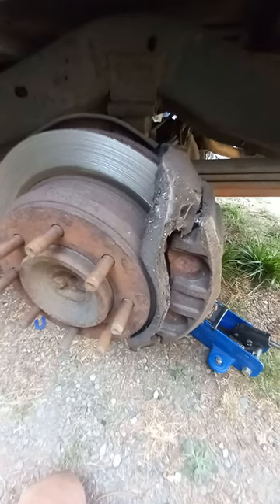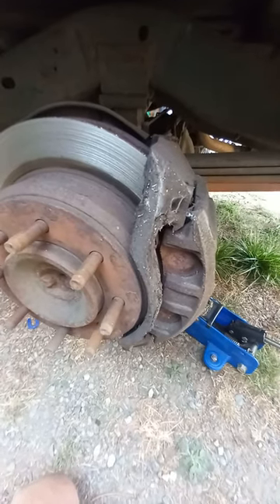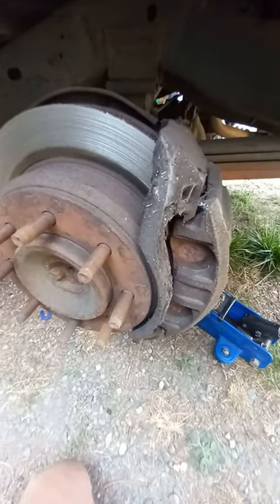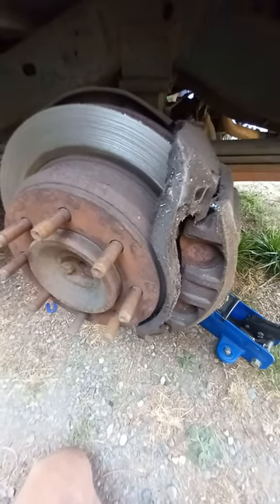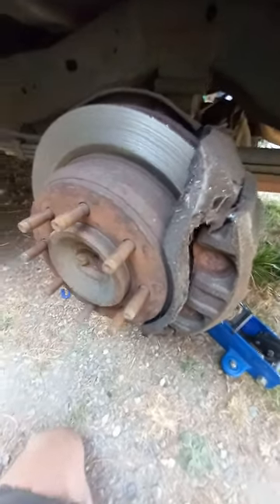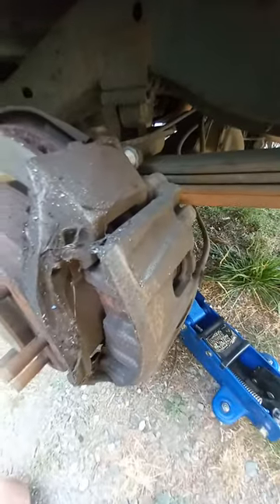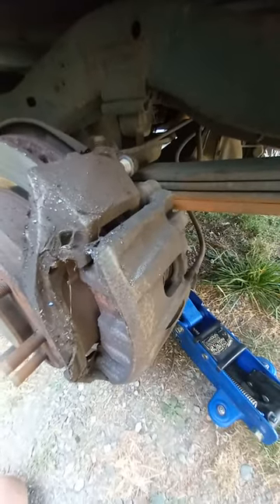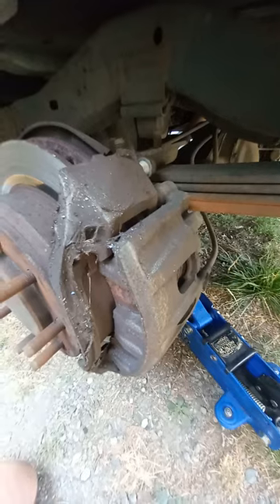2010 Ford E250 rear brake pads and rotors replacement. 21mm and 10mm Hex socket